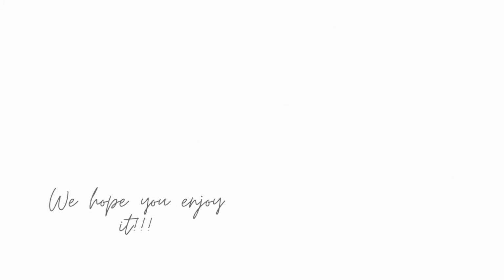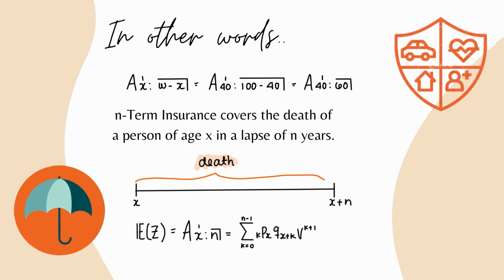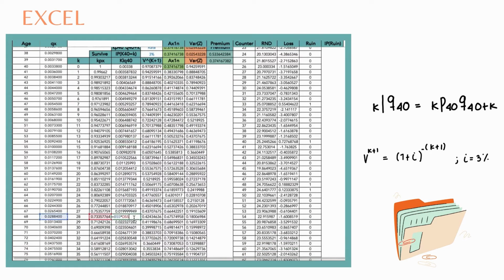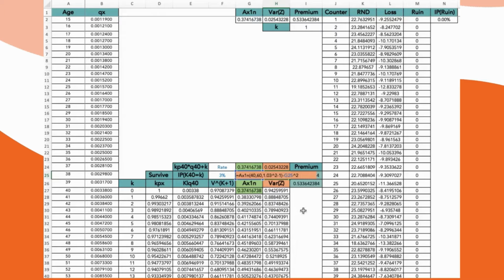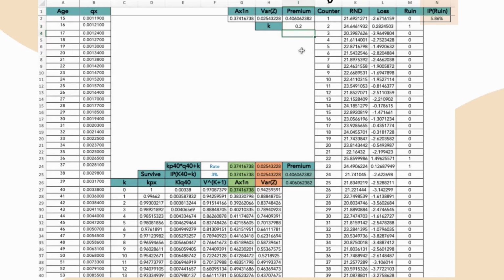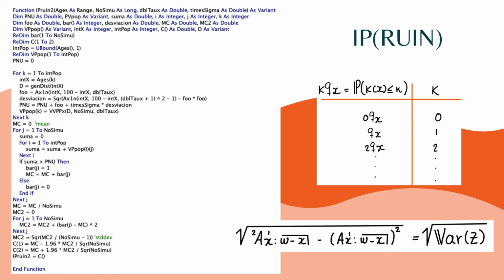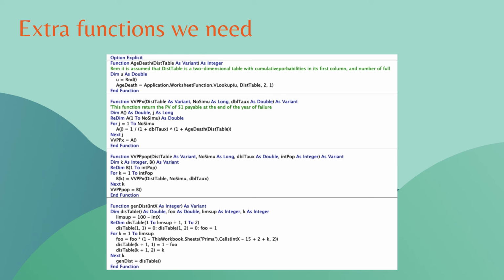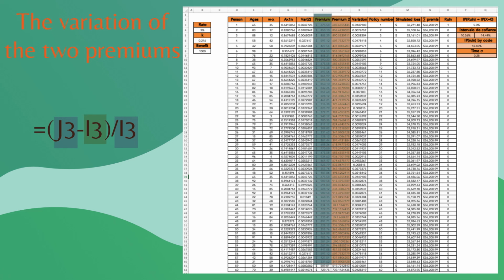An Actuarial Aplication